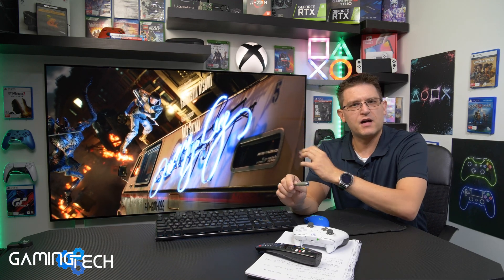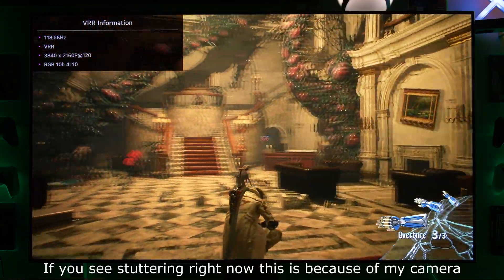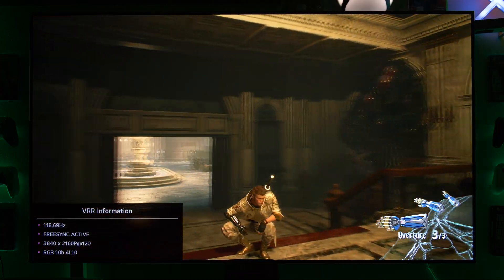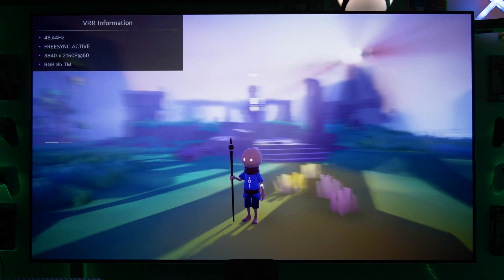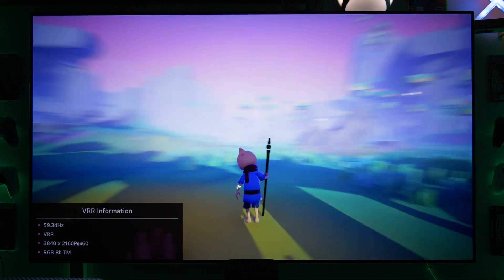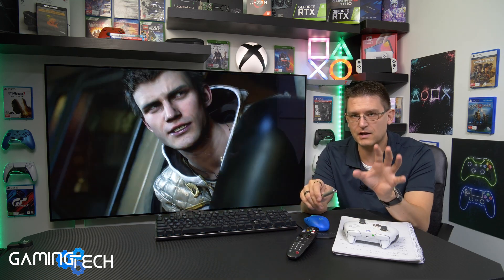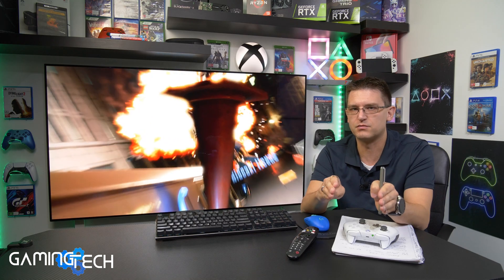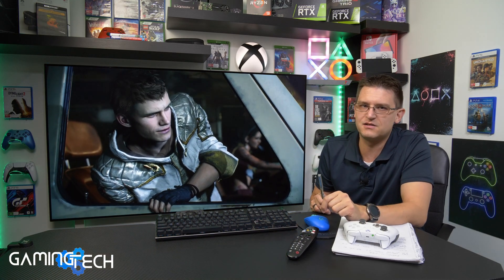AMD FREESYNC vs HDMI VRR - Test On Xbox Series X And LG CX - Is There Any Difference?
0:00 Intro
0:29 Freesync vs VRR Part 1
3:20 Freesync vs VRR Part 2
6:23 Outro